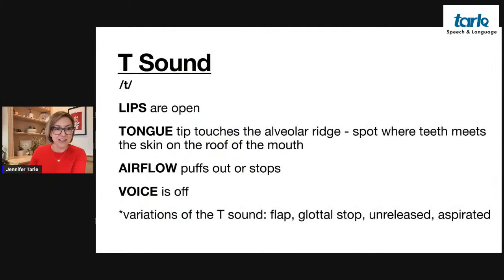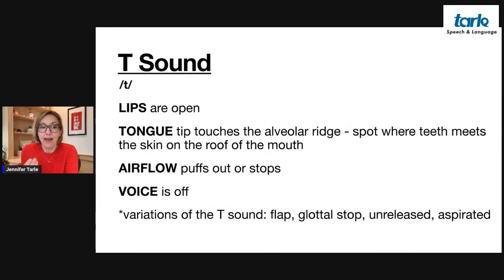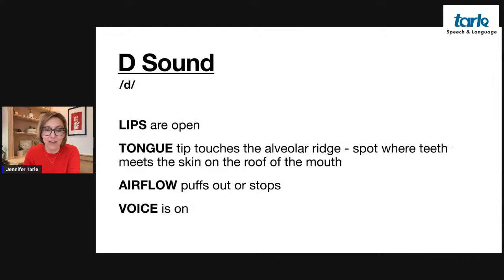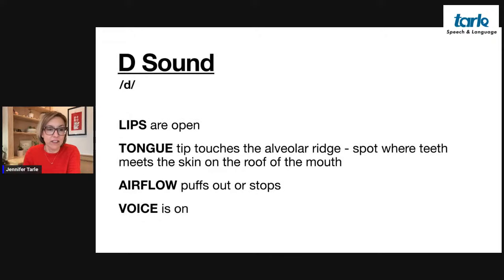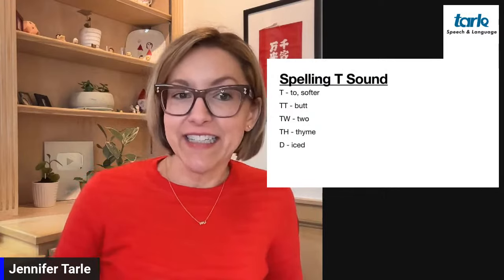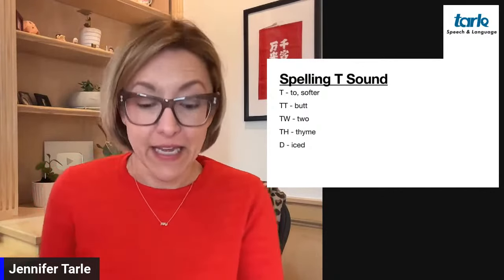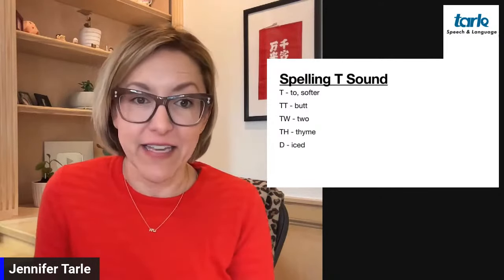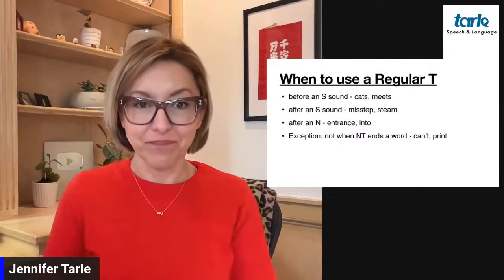How to Pronounce T & D Sounds - Pronunciation Class for English Learners - learnenglish Tutorial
Join Jennifer Tarle with Tarle Speech to learn the fundamentals of clear speaking.  Learn how to pronounce the T and D sounds in English is for English learners and native speakers who want to communicate with clarity and confidence.

This course will teach you the T and D sounds in English. Then practice the pronunciation of these sounds in words, tongue twisters, and sentences.

This course is part of the Tarle Speech English Pronunciation Podcast.